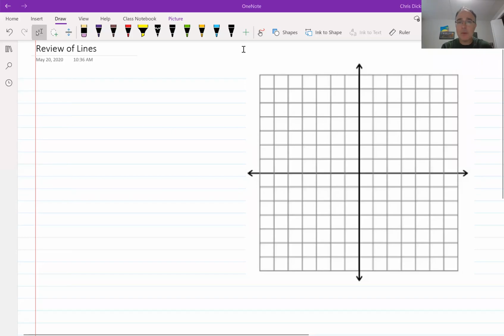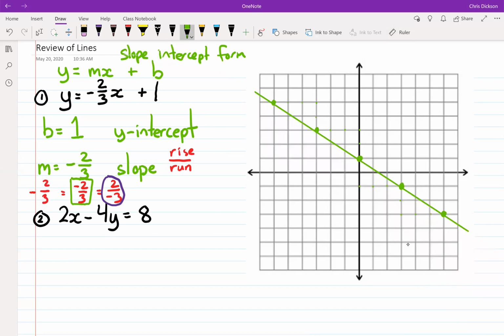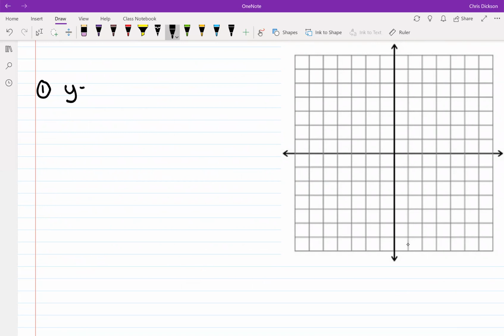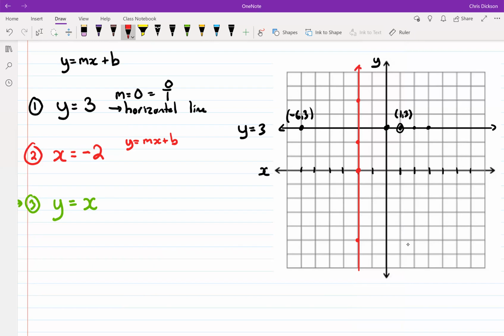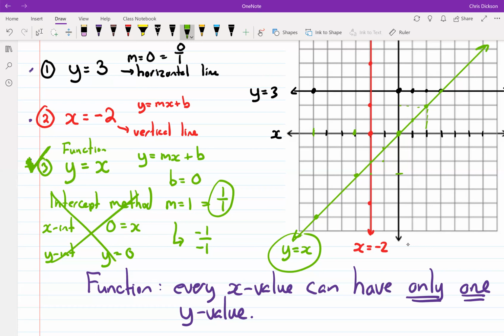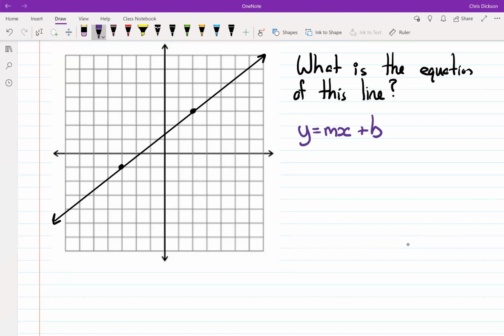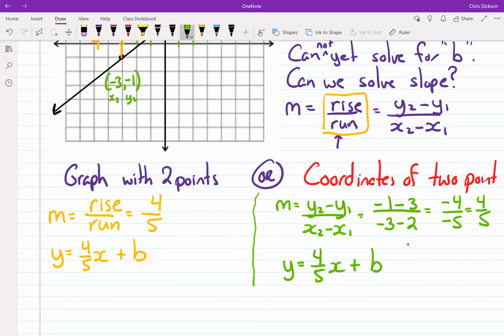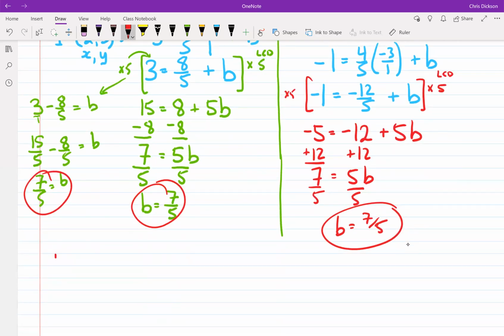Lesson 4 Linear Review